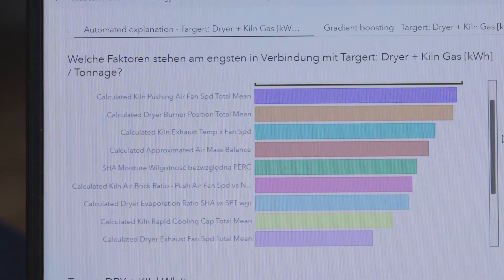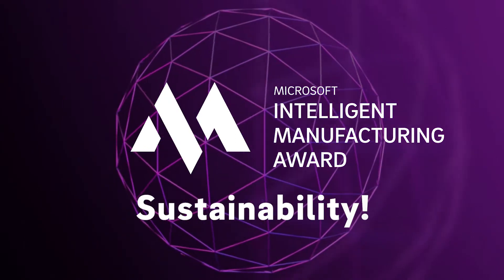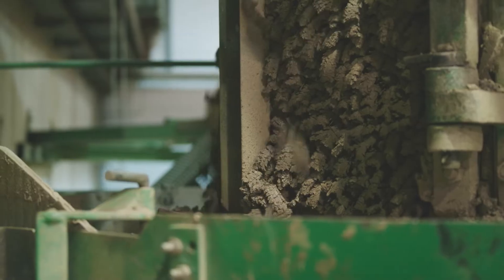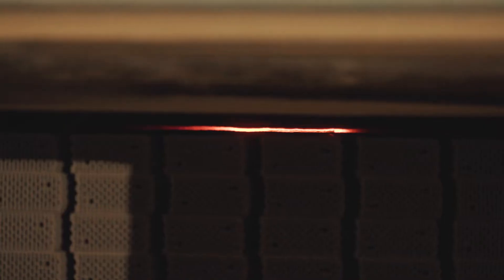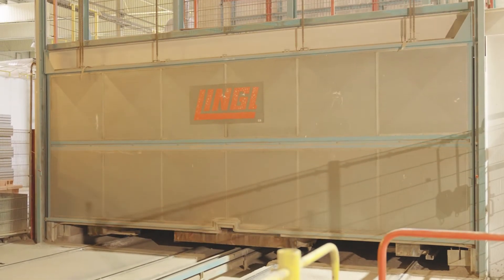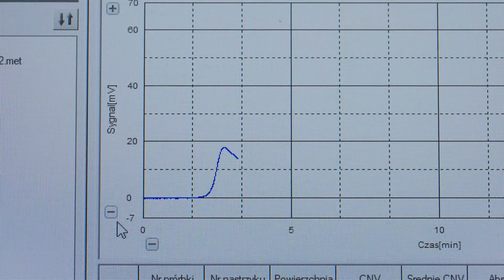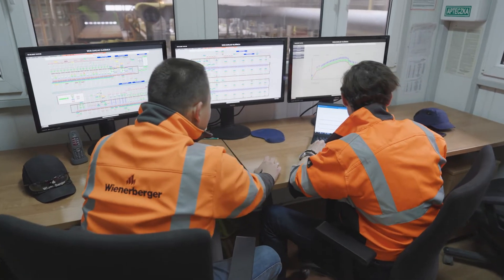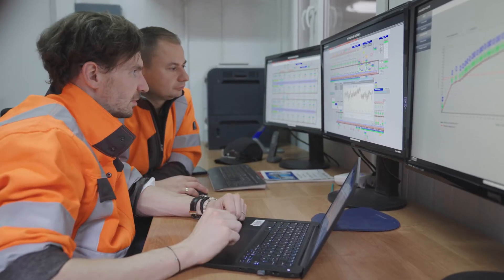Microsoft Intelligent Manufacturing Award 2021 – Wienerberger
The winner of the Microsoft Intelligent Manufacturing Award 2021 in the category "Sustainability" is Wienerberger. The brick manufacturer has won the award for the incomparably positive savings of natural gas and the significant reduction of CO2 emissions, setting a new benchmark for the data-driven industry.